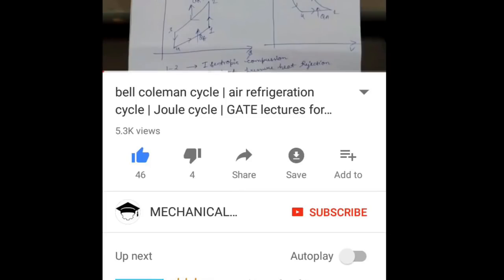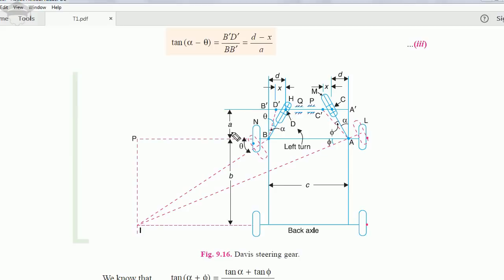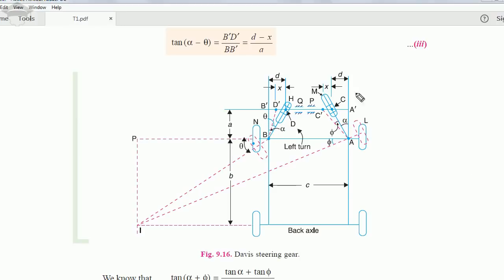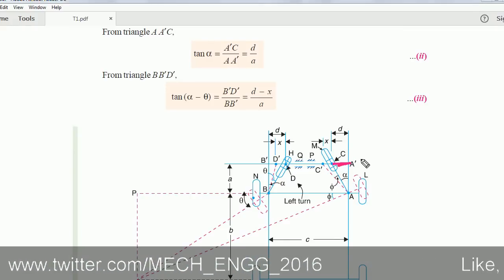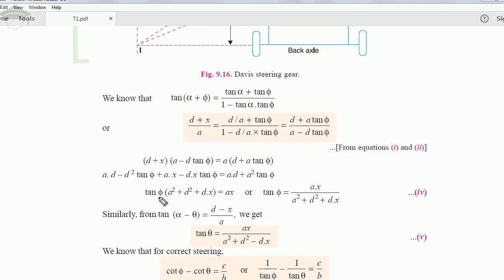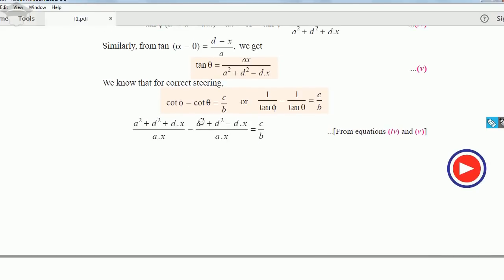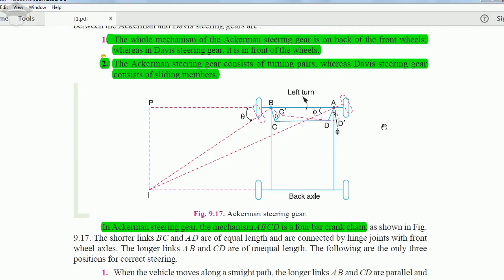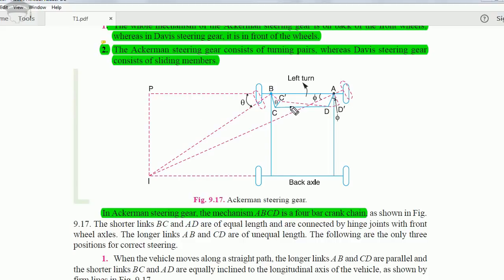davis and ackermann steering mechanism explained- Diagram and derivations included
This video explains davis and ackerman steering mechanism with the help of diagram.
Video covers davis steering mechanism derivation proof and ackerman steering mechanism derivation proof.